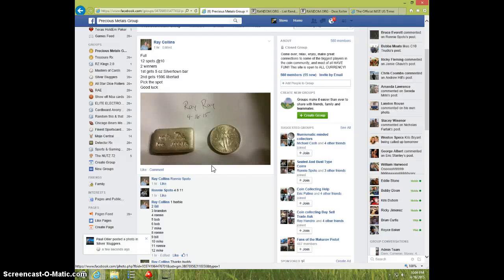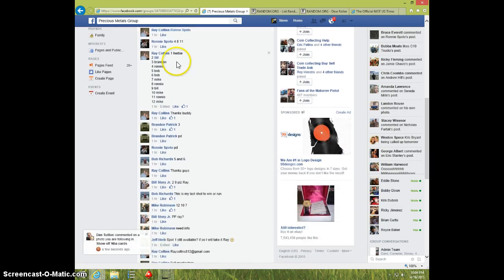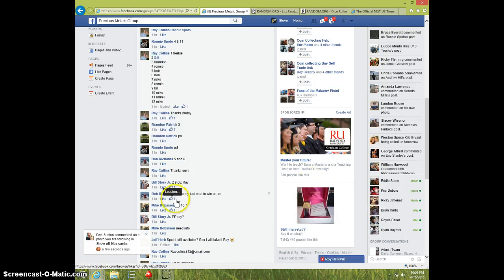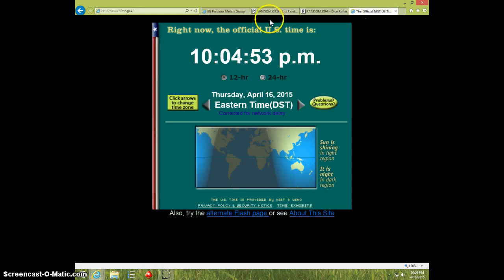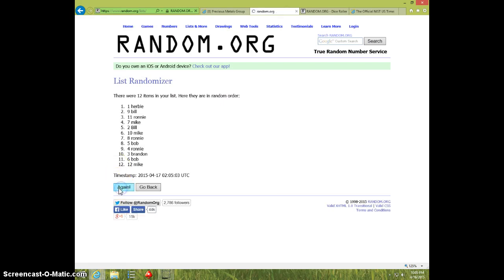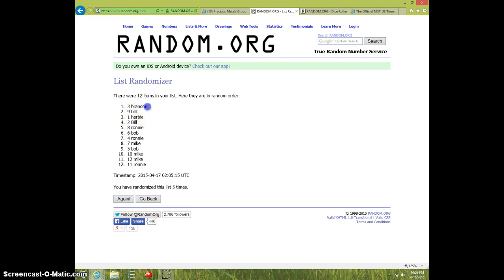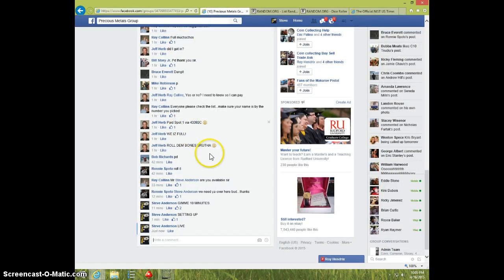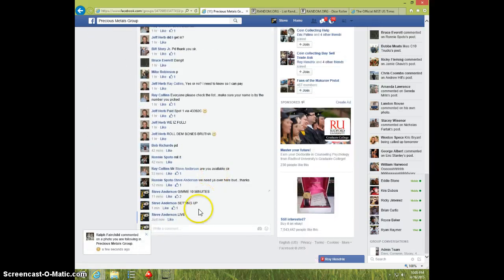2 WINNER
RAY COLLINS